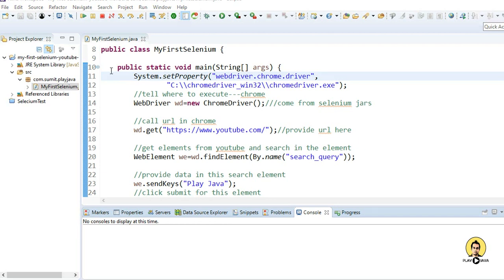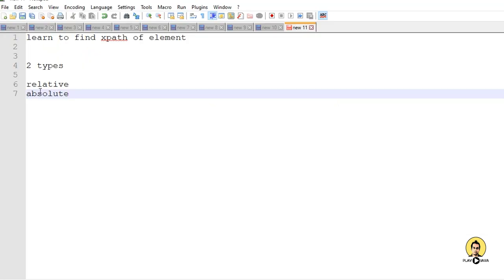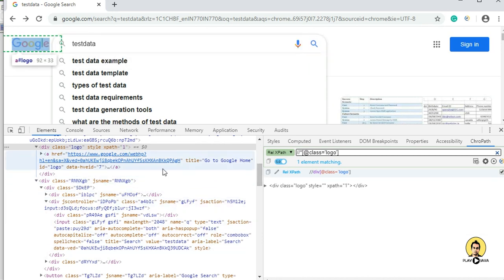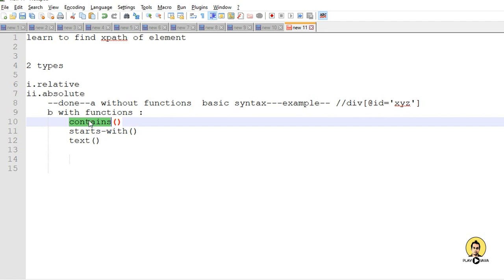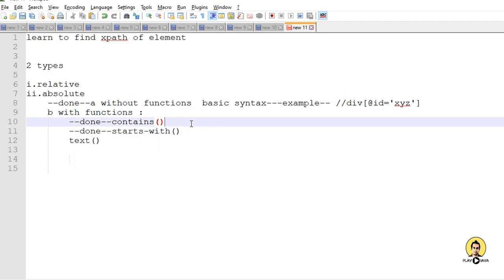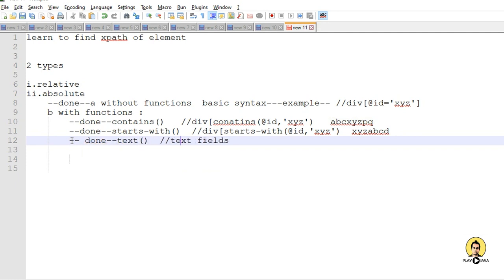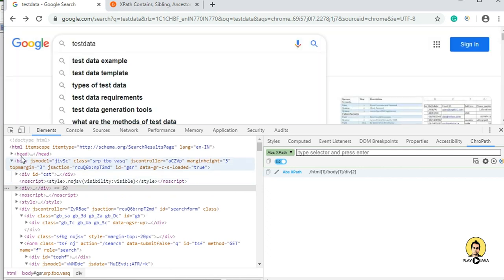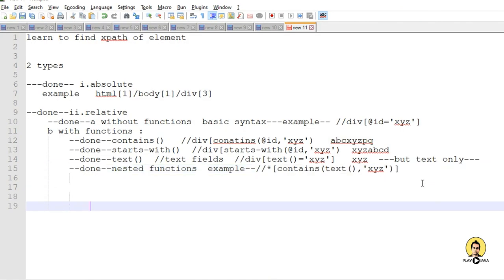XPath Tutorial For Selenium | xpath in selenium webdriver | how to find xpath in selenium webdriver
Description of xpath for selenium with explanation in details.
This tutorial is for those who have just started or want to write script
in selenium using java.